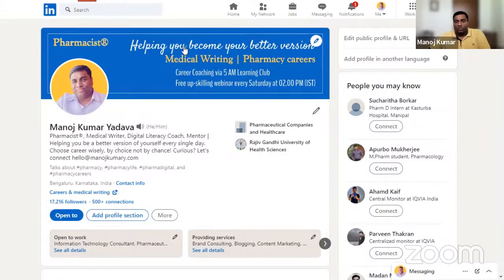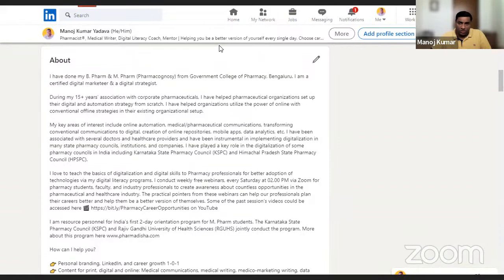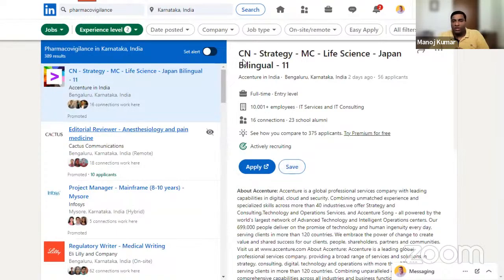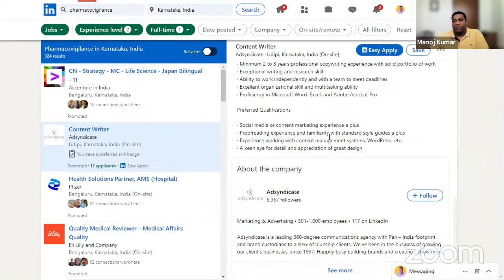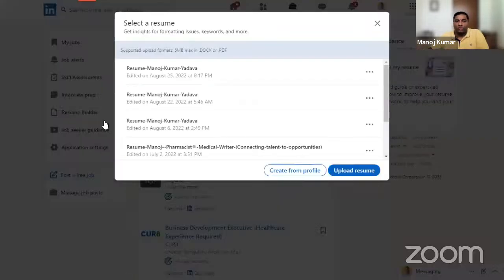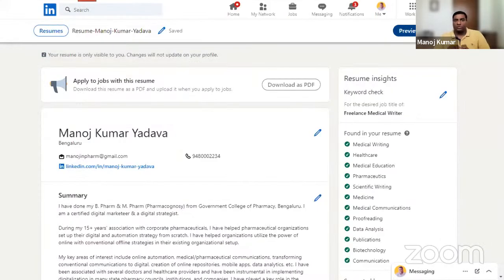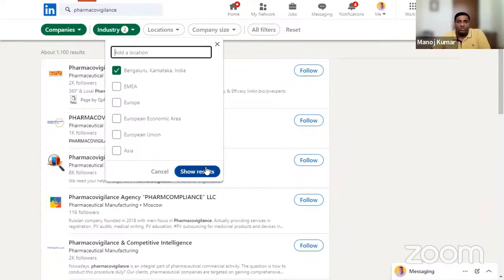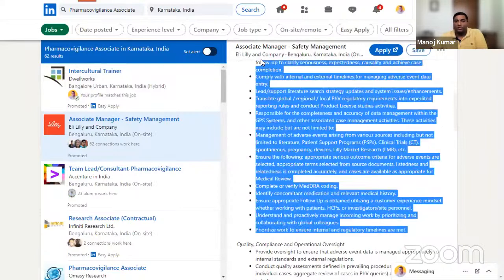LinkedIn: How to search jobs and companies?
We learnt the following in this session:
- How to search for jobs on LinkedIn and apply?
- How to search for companies that offer a specific job?